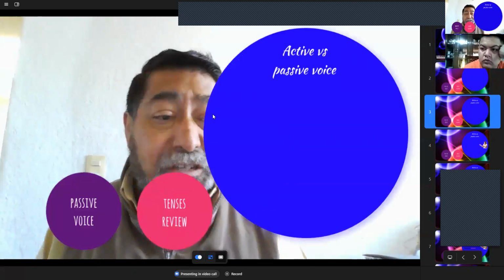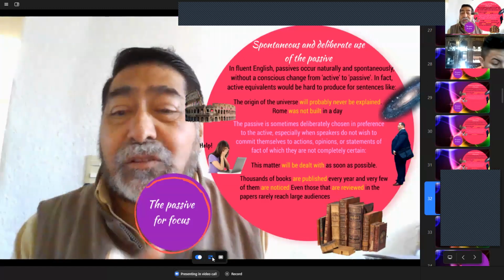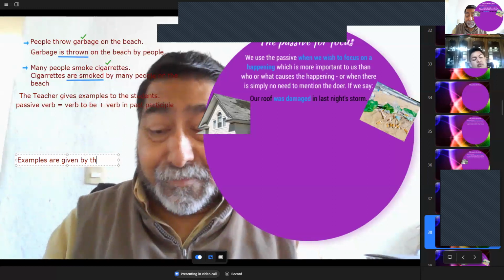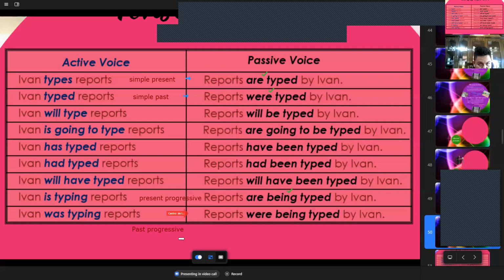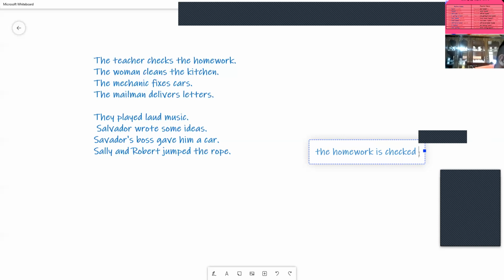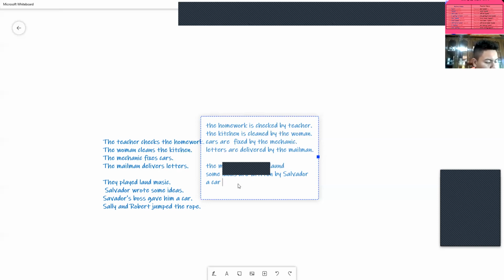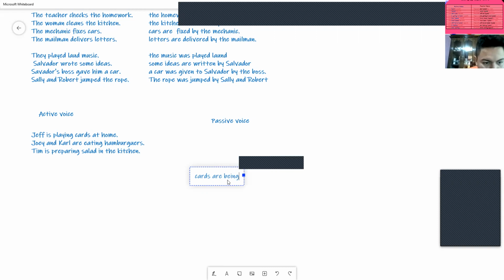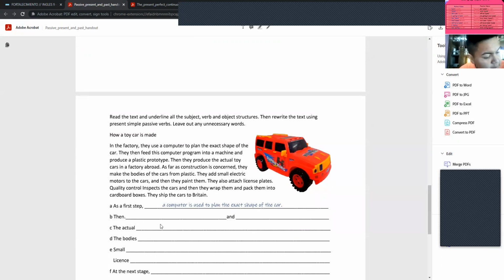Passive voice 1st session